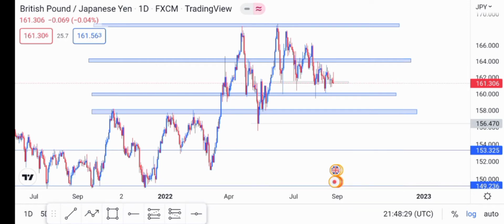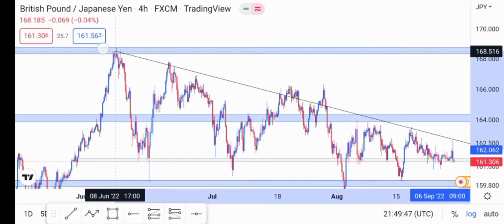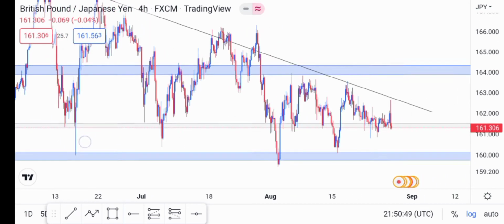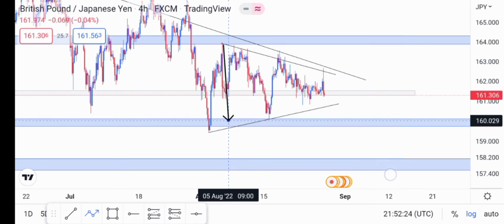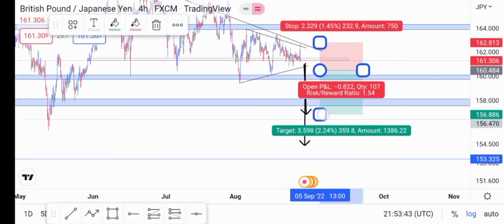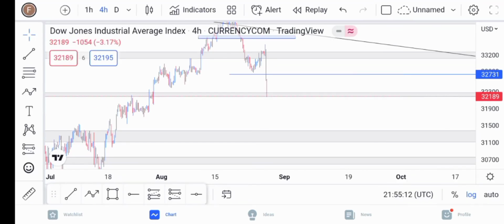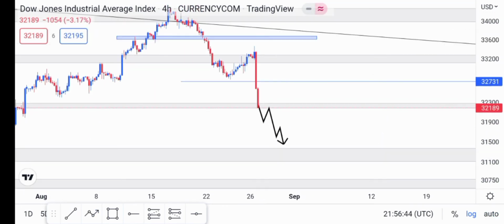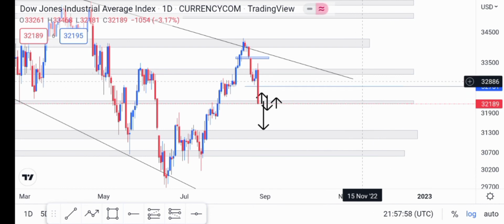EPISODE 42 | FOREX ANALYSIS - GBPJPY & US30 /DOW JONES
[GBPJPY & US30 ANALYSIS]